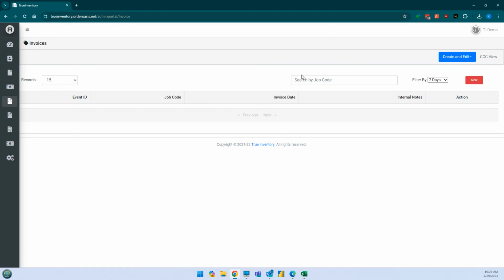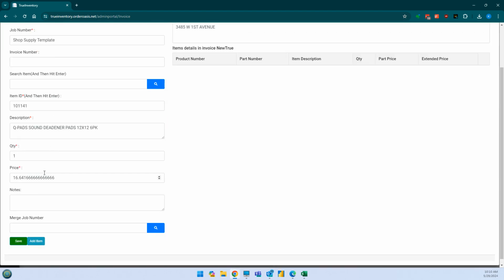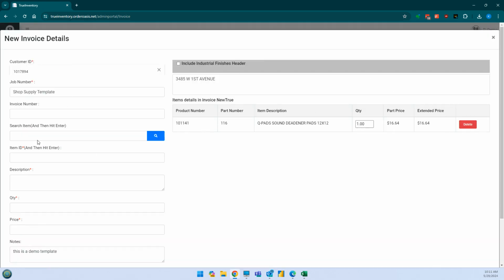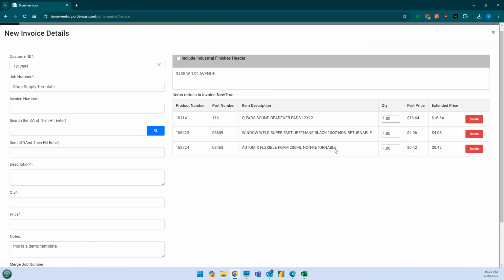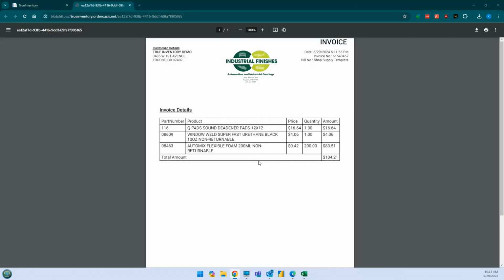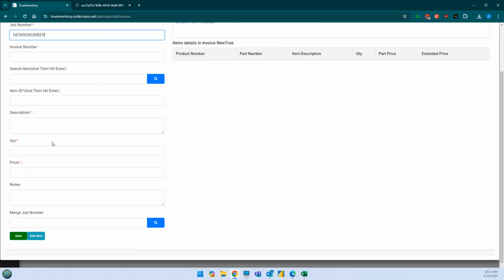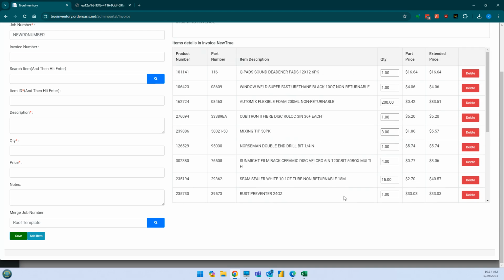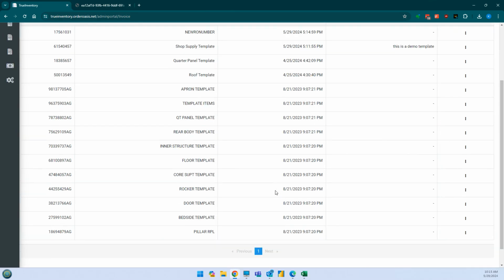How to Use True Invoicing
How to Use the Invoicing Tool: Step-by-Step Guide
1. Logging In
Enter username and password.
Sign in and wait for the loading screen.

2. Creating a New Invoice
Click on "Invoicing" tab.
Select "Create Edit View."
Click on "New" to create a new invoice or template.
Choose customer ID and enter job number.
Fill in invoice details like invoice number, item search, pricing, and custom descriptions.
Add items to the list on the right.

3. Customizing Items
Edit item details like quantity and pricing.
Add custom descriptions or notes.

4. Saving and Printing
Hit "Save" once all items are added.
Close the screen and print the invoice.

5. Viewing the Printed Invoice
Printed invoice includes customer address, logo, invoice number, and job number.

6. Reusing Templates
Start a new invoice.
Choose customer ID and enter a new job number.
Click on "Merge Job Number" to select from existing templates.
Templates populate with previously saved items.
Save the new invoice with updated details.

7. Filtering and Managing Invoices
Filter invoices by date range and number of records.
Edit, create, and reuse templates efficiently using the merge function.